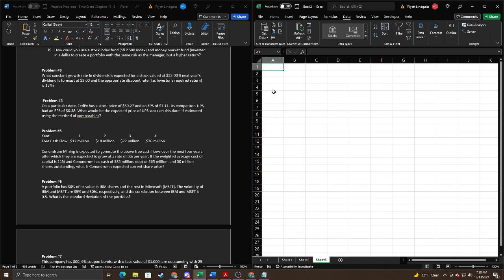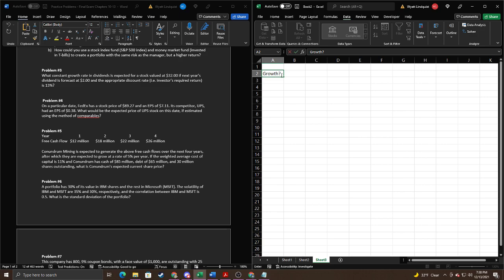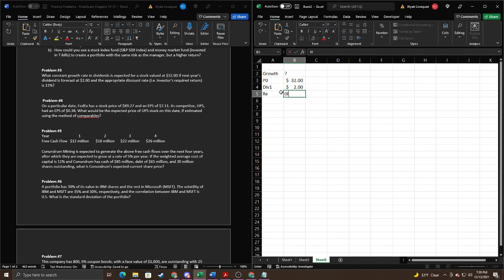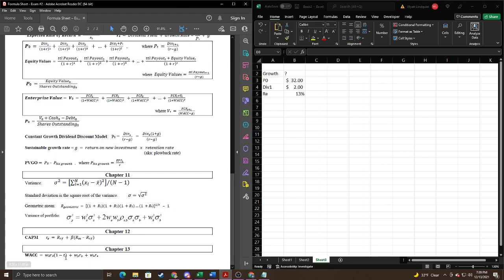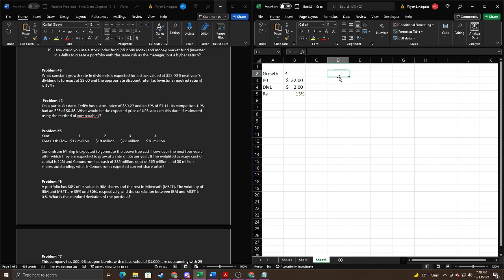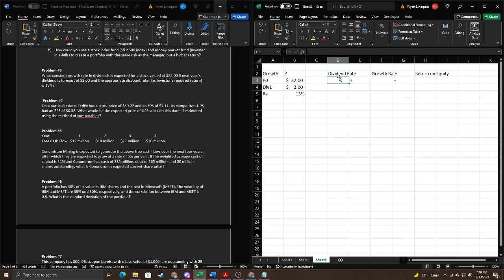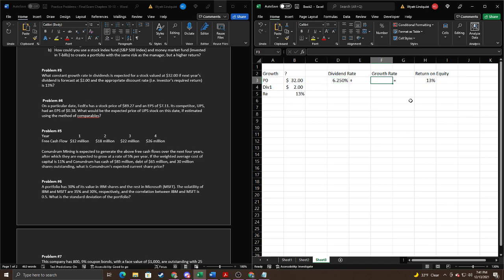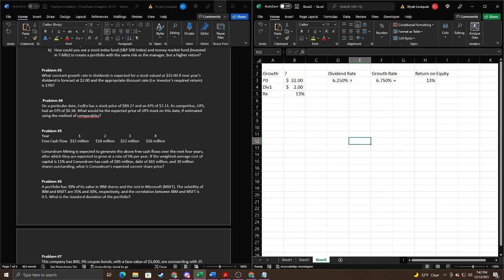Finance Final Review Problem 3